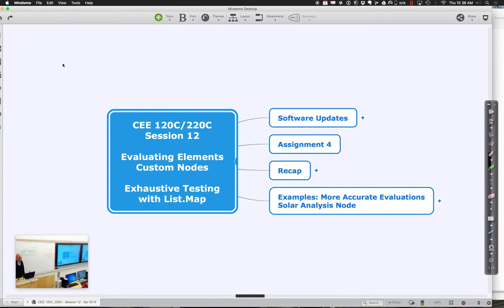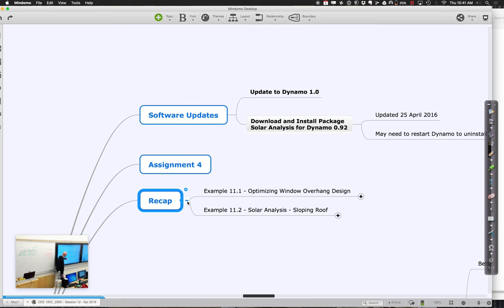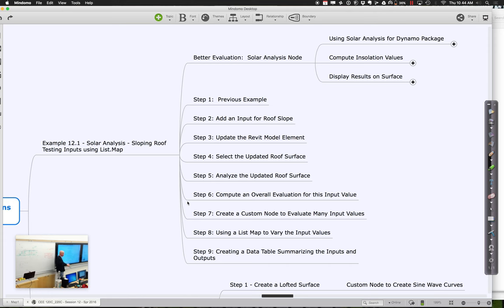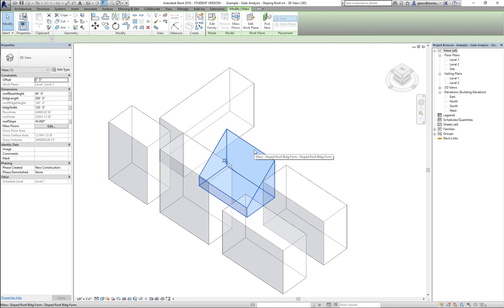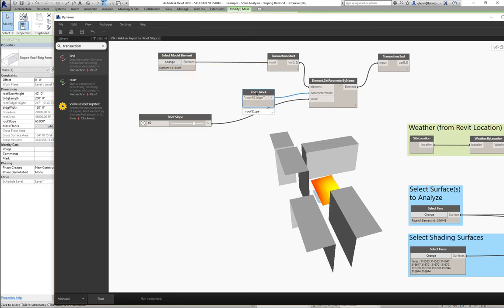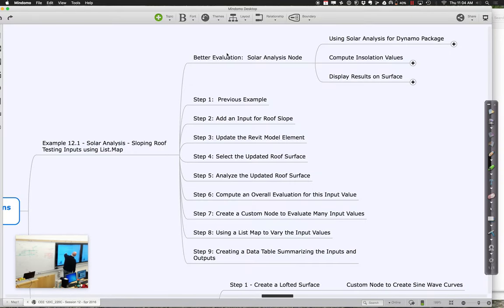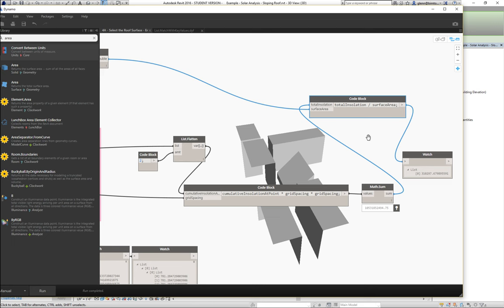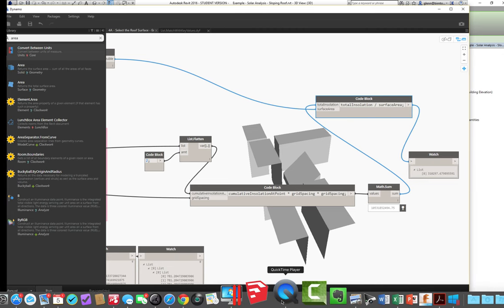CEE 120C Spr 2016 Session 12 Part 1